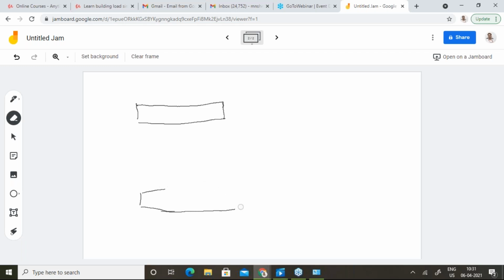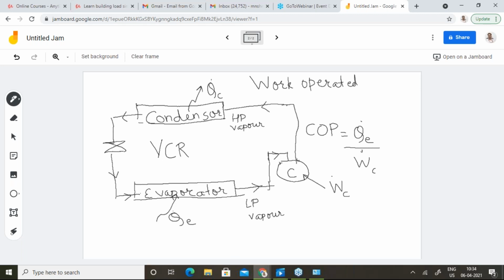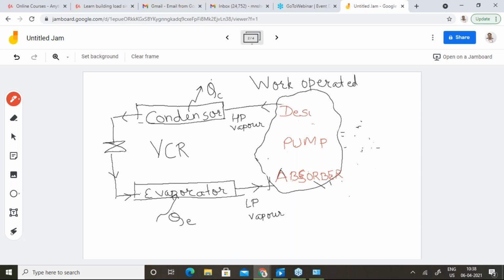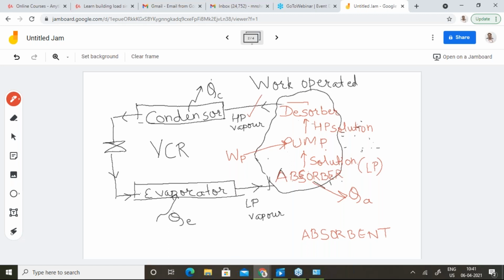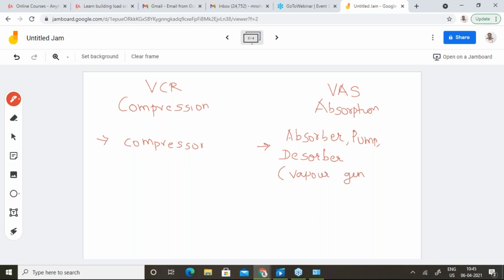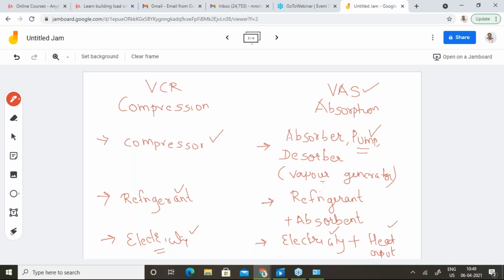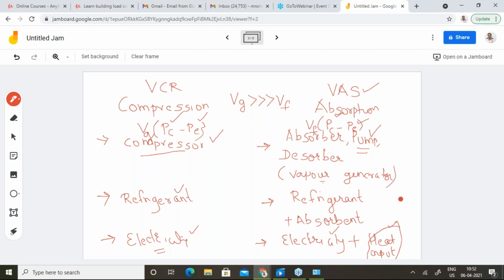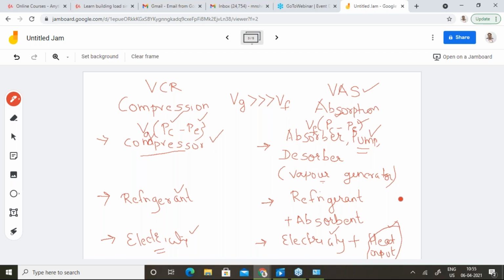Vapour Absorption system